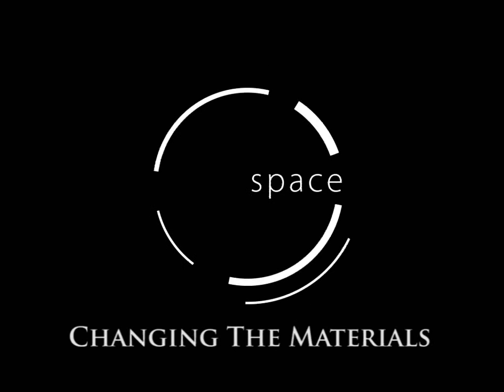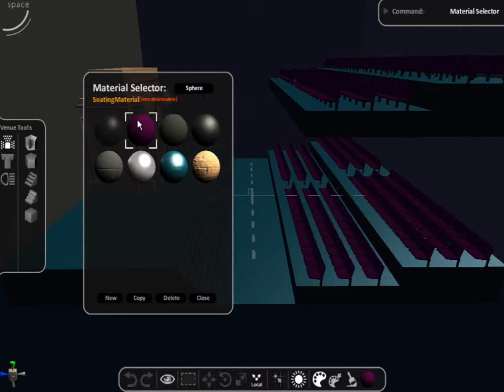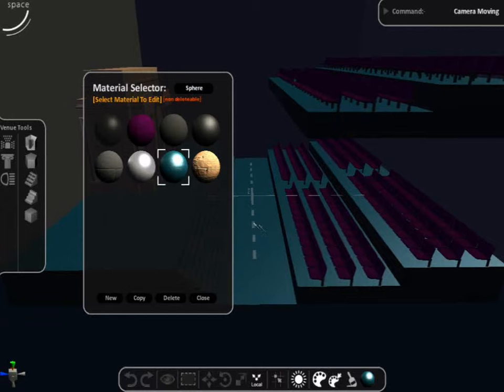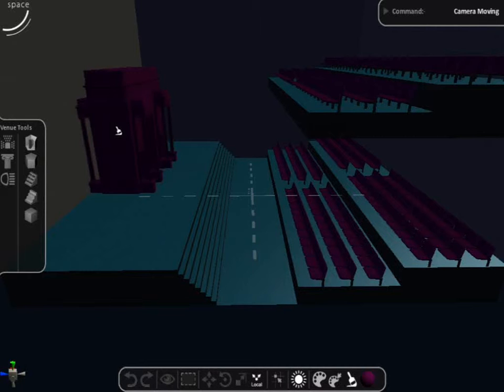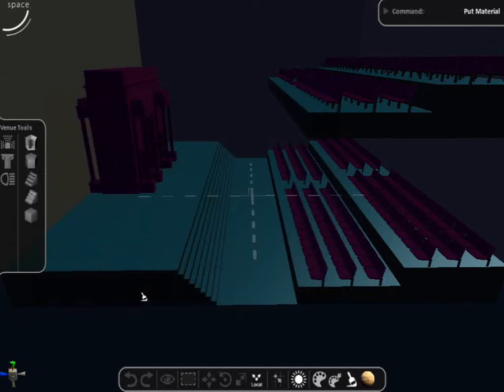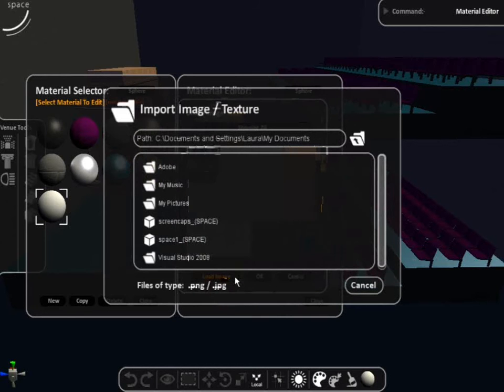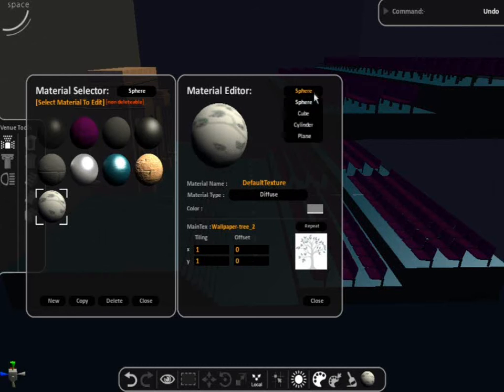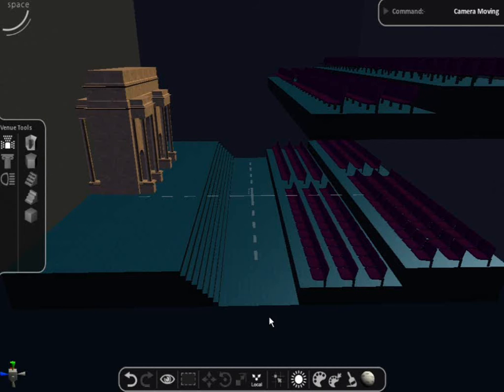SPACE Material Editor